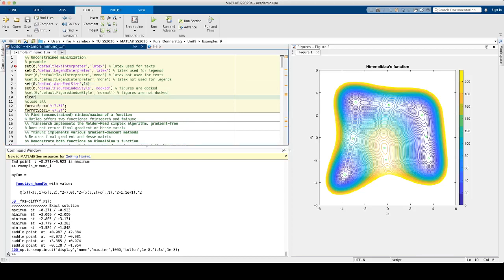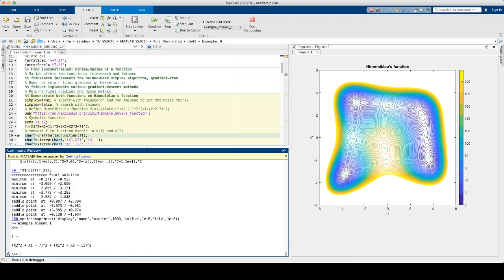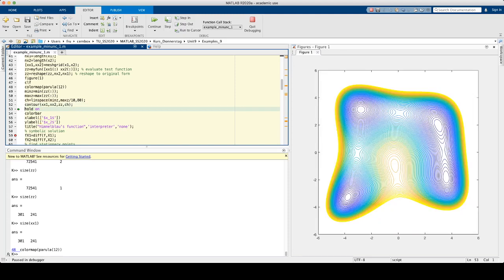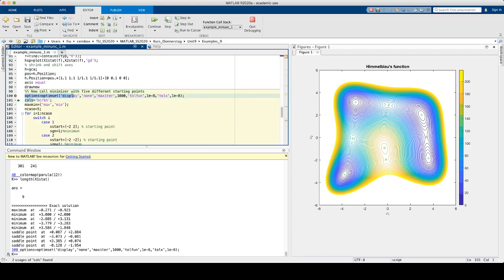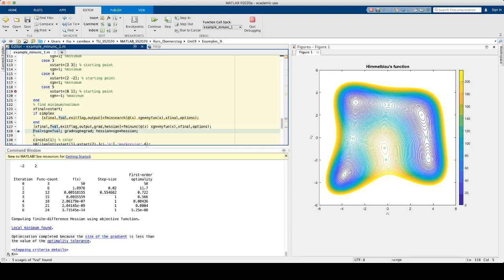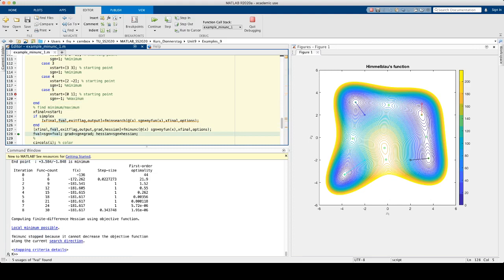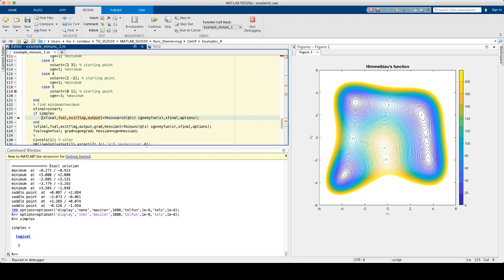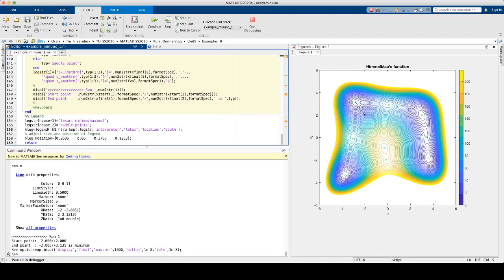Matlab video 19: unconstrained optimization (1/2)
Function mini- and maximization with fminsearch and fminunc